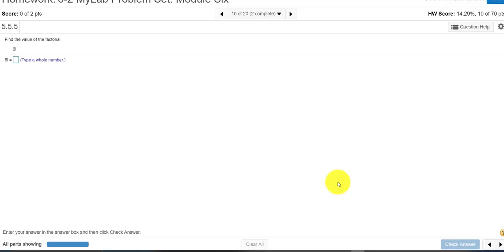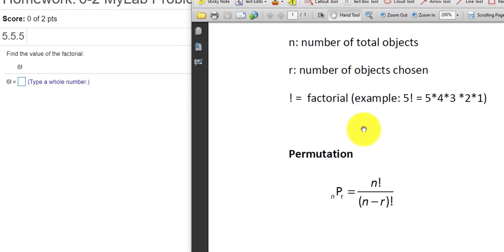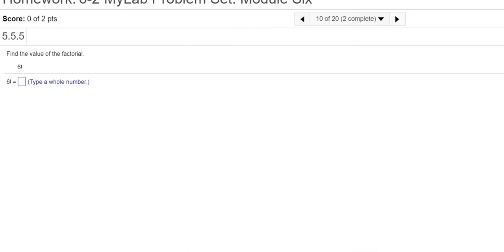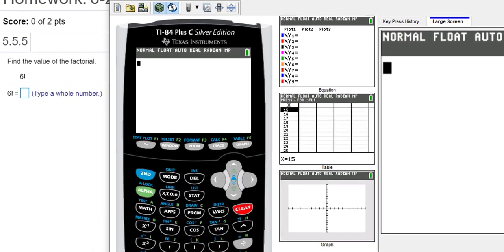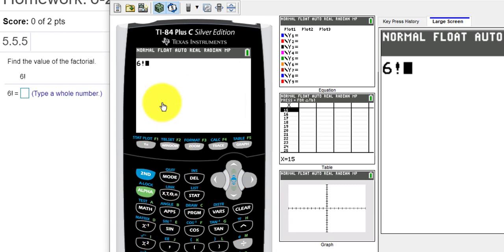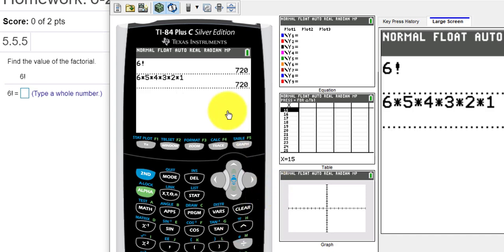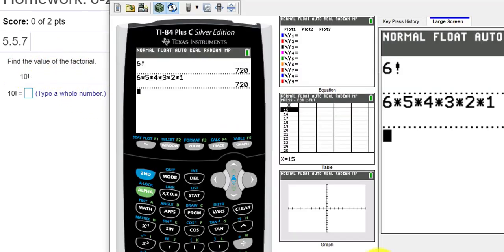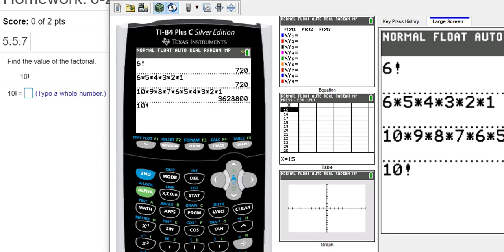MAT 130 Probl 10 to 13